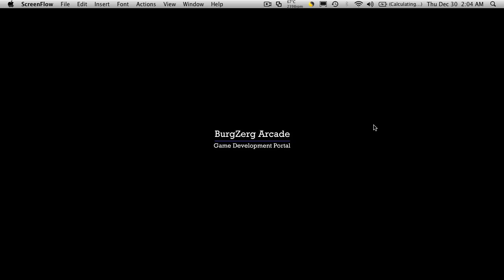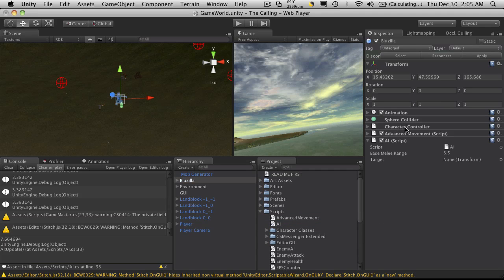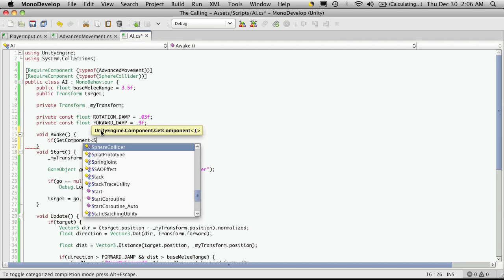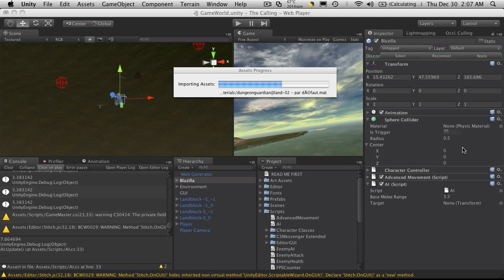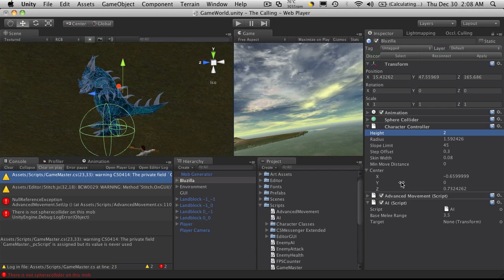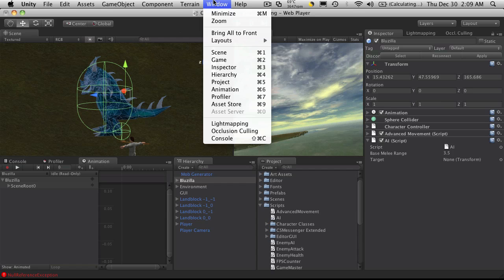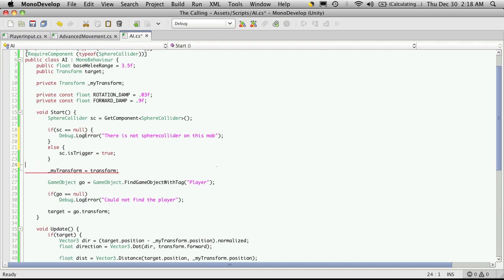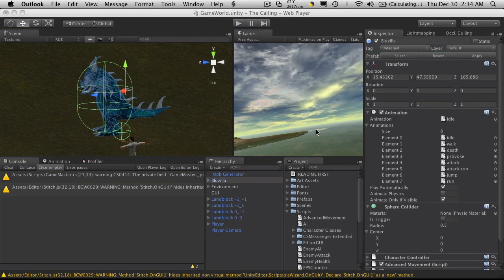106. Unity3d Tutorial - Setting Up A Mob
In this video, I have created a tutorial on taking a 3d model that I will be using for a mob in my game and adjusting it to fit my template that I am creating for my mobs